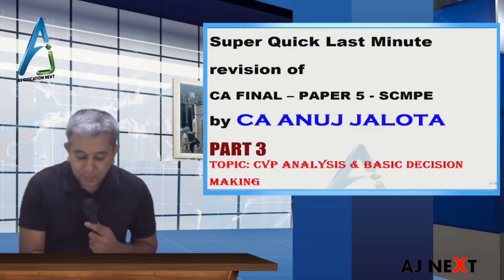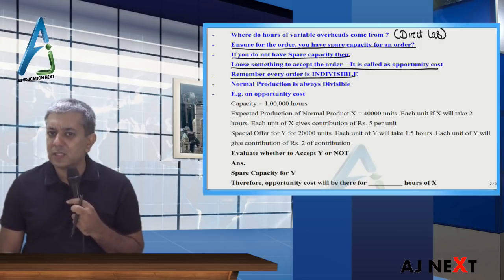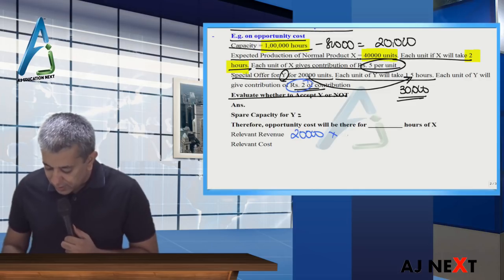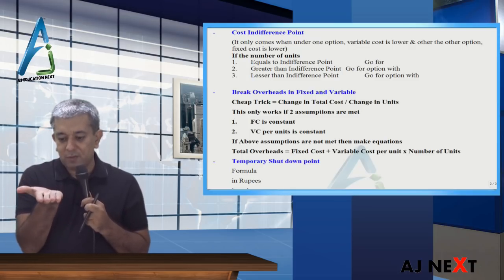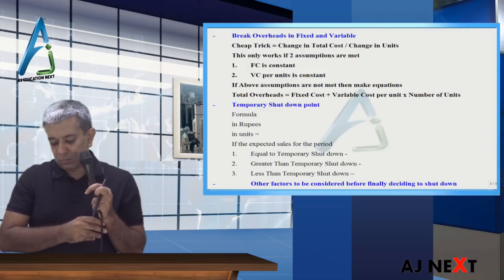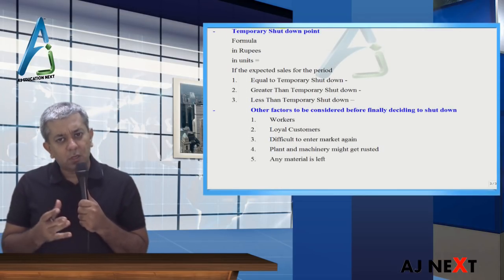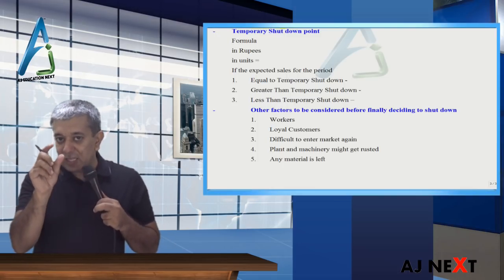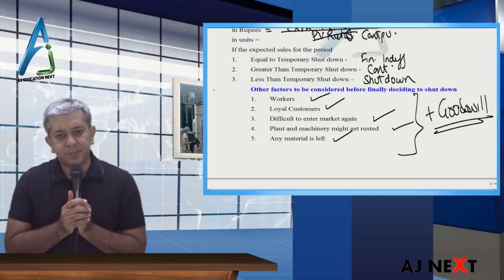SCMPE 3 - Super Quick Revision of CVP Analysis Indifference Pt Temporary Shut Down Pt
This is Super Quick Last Minute revision of CA FINAL – PAPER 5 - SCMPE by CA ANUJ JALOTA. It will help the student to revise the important concept of CVP Analysis
Sub-Topics
- Indifference Point
- Temporary Shut Point

Please note these are revision lectures only and not a substitute for 500 plus questions that we have done in class.

These lectures will help you to revise the entire portion of SCMPE in around 20 hours with all the adjustment done in class.

For admission in all other centres across India please call the respective centres.